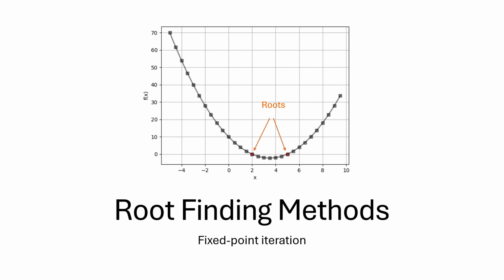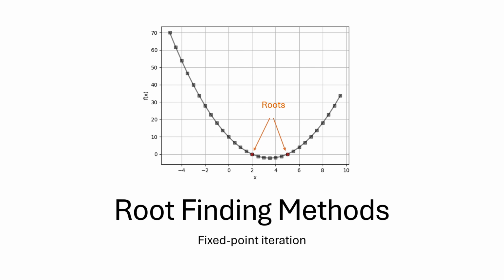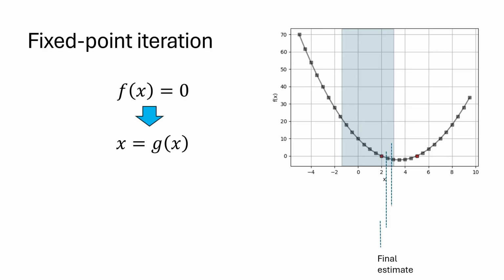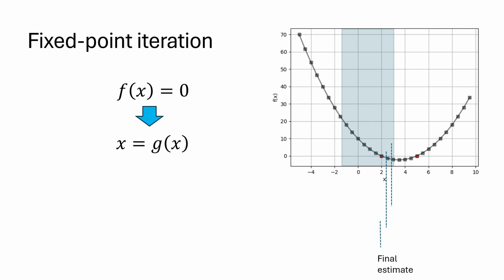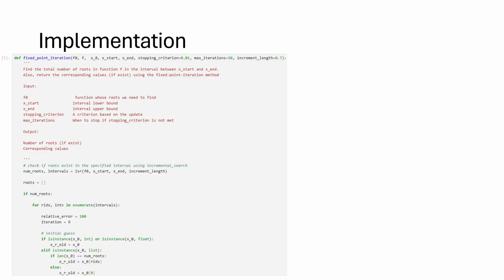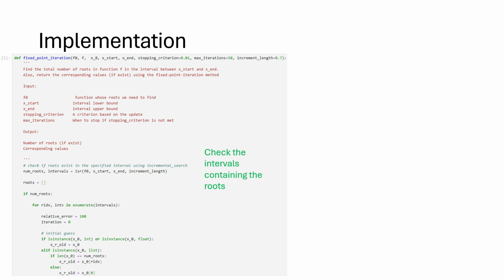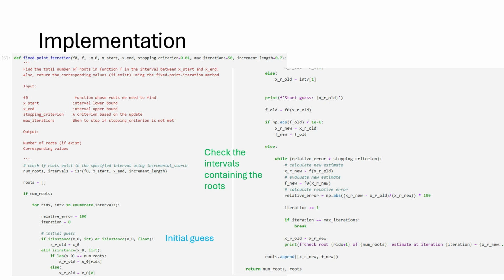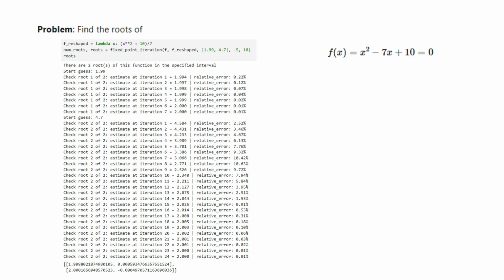Master Fixed Point Iteration: A Simple Root Finding Method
This video explains the fixed point iteration method from the open category of the root finding methods and solves a problem using python code.